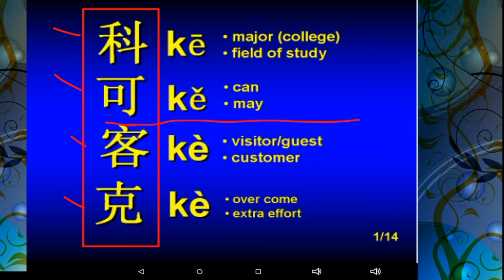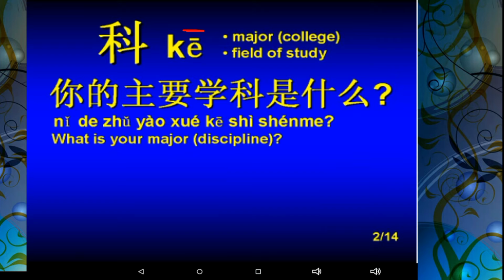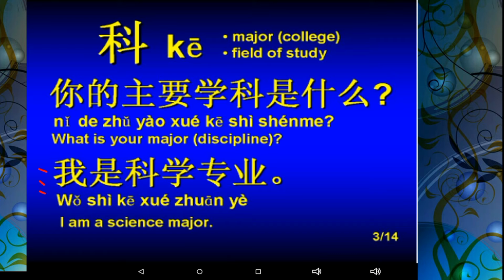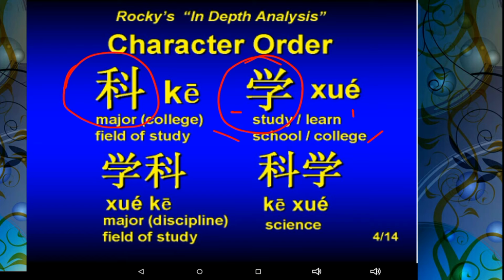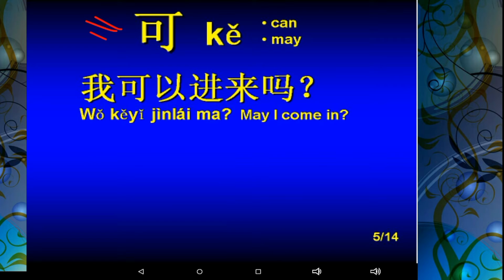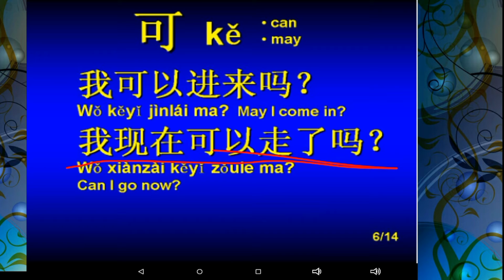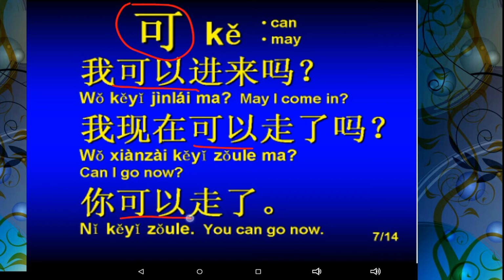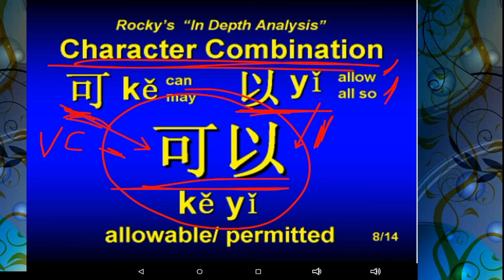Lesson #5, part one,ke,ke,ke,and ke Full HD.mp4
4 characters are discussed. ke,ke,ke,ke each character is fully explained. Rocky takes the mystery and confusion of learning Chinese. This lecture is divided into two parts. Part one discusses, ke and ke. Part two discusses ke and ke. Don't miss this great lesson.